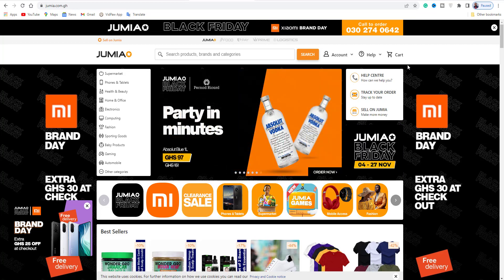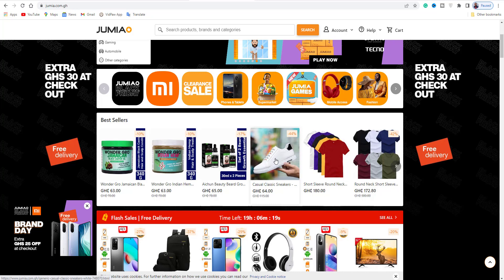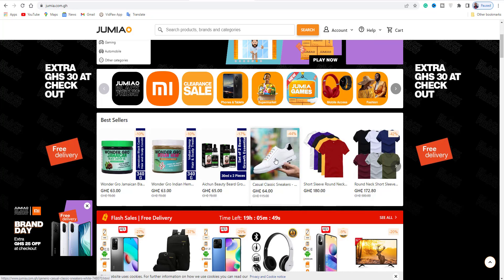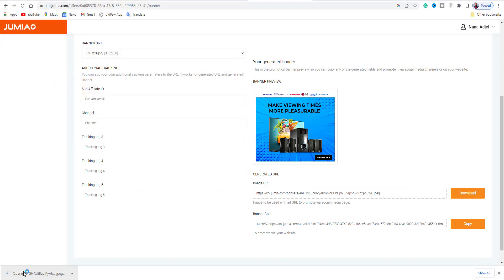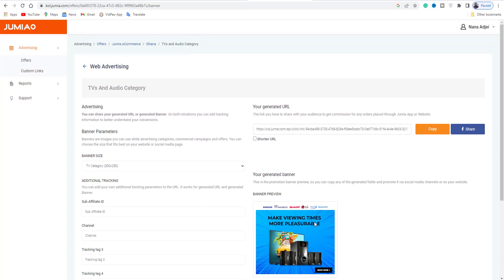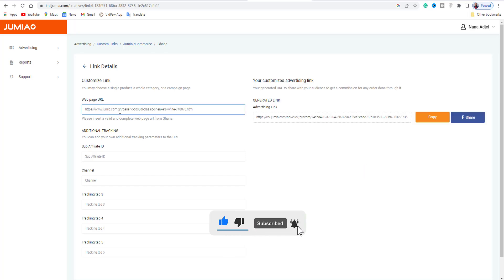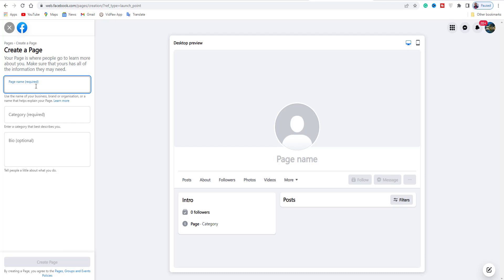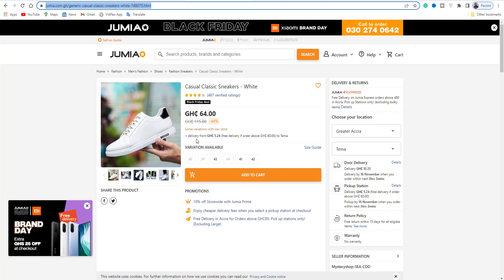How to Make 500 Cedis Online in Ghana Weekly with No Investment - How to Make Money Online in Ghana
How to Make GHc 40 a Day Online - How to Make Money Online in Ghana 2023

Make 178 Cedis Each Day On TikTok With No Followers - How to Make Money Online in Ghana 2023 | FREE

How to Make Money Online in Ghana 2023 - $150/Month By Watching Videos | Videos Online for Money

6 Websites That Can Pay You Daily Within 24 hrs in Ghana - How to Make Money Online in Ghana 2023

How to Make Money Online in Ghana - Make GHc $3 on Autopilot in 4 Minutes (2023)

5 Easy Ways to Make Money Online in Ghana - How to Make Money Money Online in Ghana (2023)

How to Make Money Online in Ghana - How to Start Mini Importation Business in Ghana in 2023 (Part 1)

How to Make Money Online in Ghana in 2023 - 4 Apps That Pay You Cash For Playing Games | Money in gh

Secret! How Big Companies Import Products From China to Ghana - How to Make Money Online in Ghana

Here is Road to Wealth, in this tutorial, I will show you how to make money online in Ghana by playing games. Yes, you can play games to make money online in ghana, that is what we are looking at in today's tutorial, you will learn how to make money online in ghana for playing games on your phone or PC.  You can also fill out surveys, and play games to make money on this same website.

how to make money online in ghana 2023 - how to make money online in ghana 2023  proven strategy under 5 minutes.

how to make money online in ghana in 2023 - copy how i made $2k in 2022 | *make money online*.

how to make money online in ghana through mobile money 2023.
it's difficult for ghaianas to find solutions to how they can make money online but if you are in ghana and looking forward to making money online in ghana  then watch road to wealth videos.

 i will show you the real things to do in ghana to make money online.
so make sure to watch this video till the end to know how to make money online in ghana without investment..